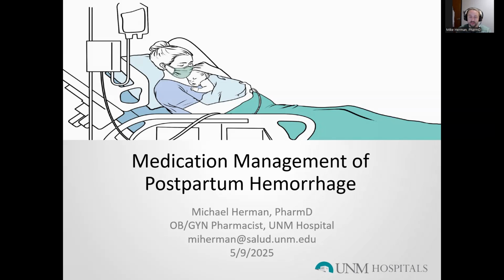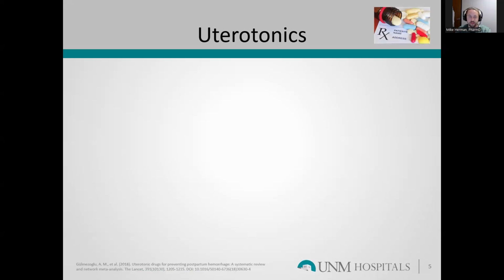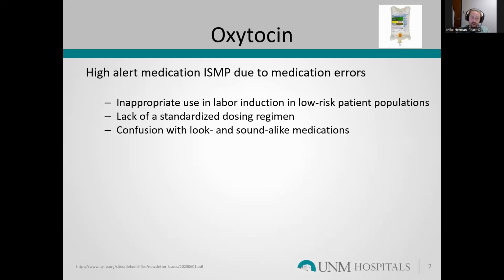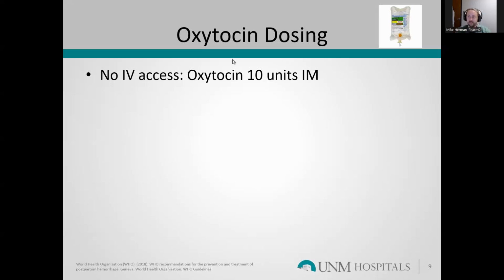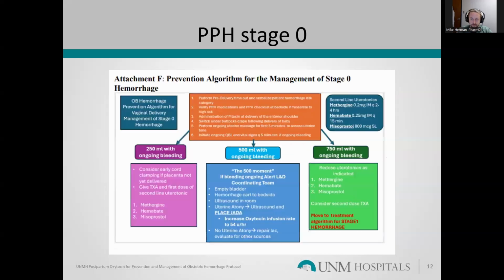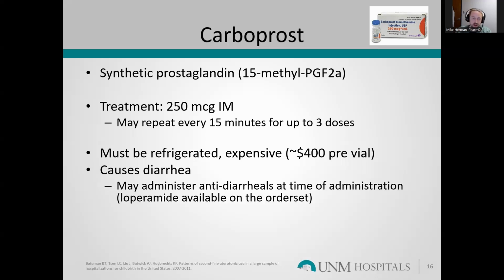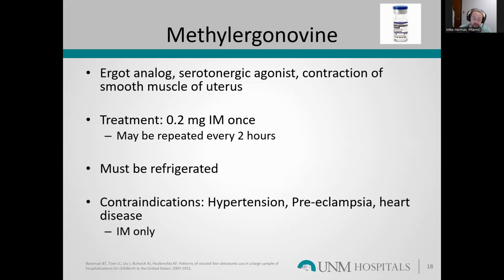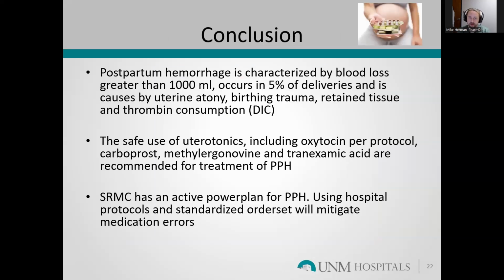SRMC presentation final 2